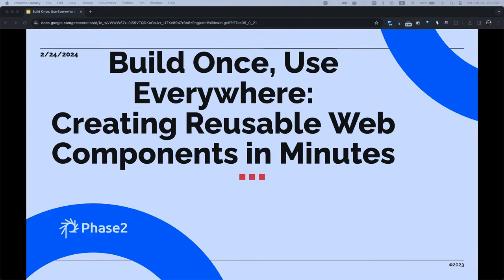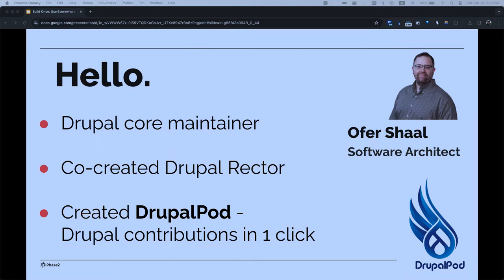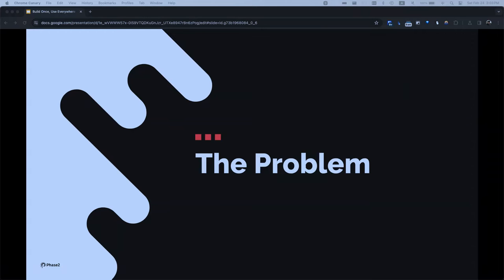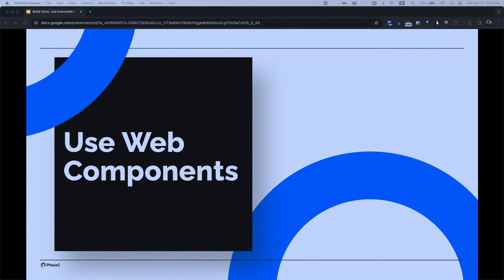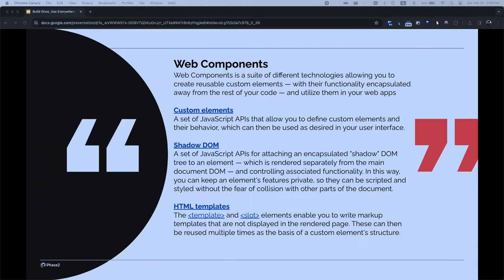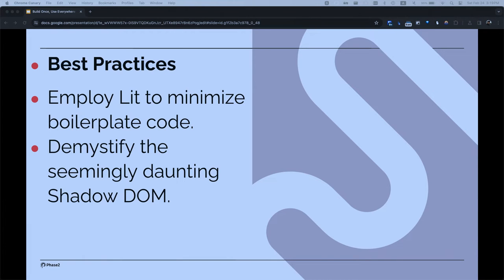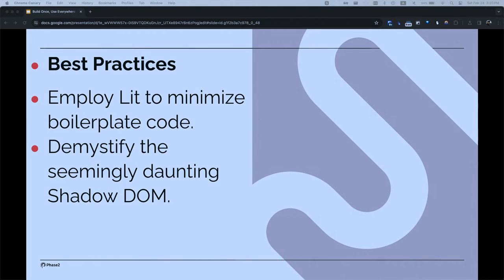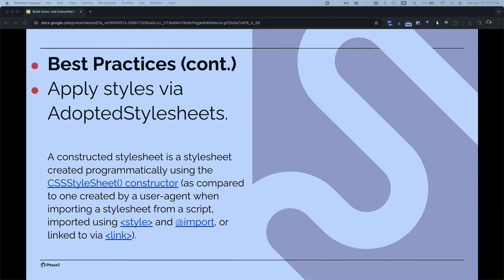Build Once, Use Everywhere: Creating Reusable Web Components in Minutes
Web components are custom HTML elements that can be used across different frameworks and websites. In this presentation, I will demonstrate how to leverage libraries like Lit 3 to build lightweight, framework-agnostic components in just minutes.

We will cover:
- The benefits of web components - write once and reuse across React, Angular, Vue, and even CMS platforms like Drupal
- A quick overview of web component standards like custom elements, Shadow DOM, HTML templates and CSS scopes
- Using Lit to generate standards-compliant web components with just a few lines of code
- Building a sample component and testing it across different frameworks
- Deployment and distribution for dropping custom elements into any project

With the power of web components, you can create reusable UI building blocks and rapidly accelerate development across projects. Attend this talk to see how much leverage you can get out of these self-contained, framework-agnostic elements.

Ofer Shaal
Software Architect at Phase2

Drupal core maintainer
Co-created Drupal Rector
Created DrupalPod - Drupal contributions in 1 click